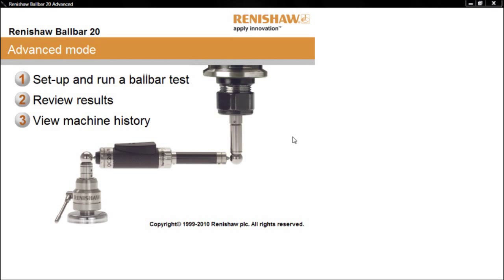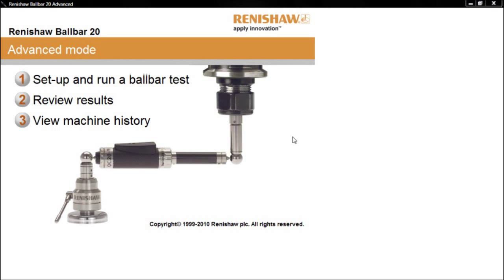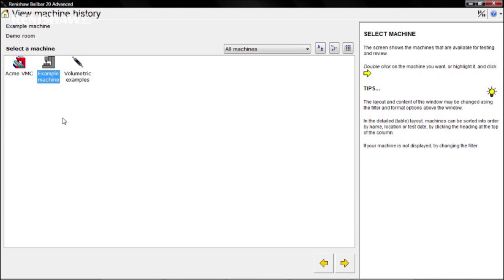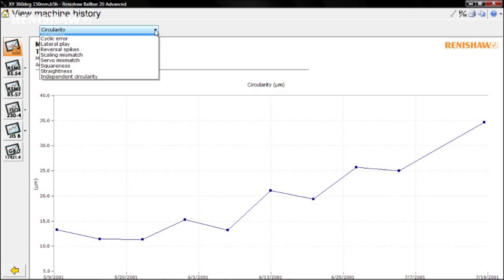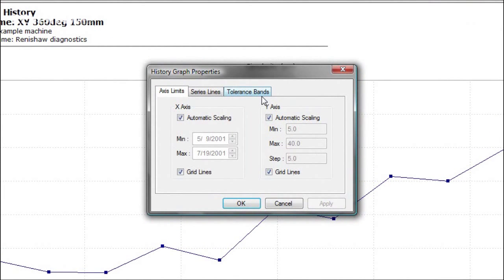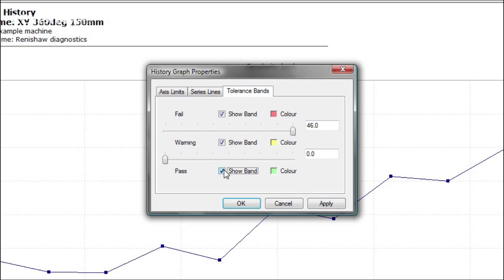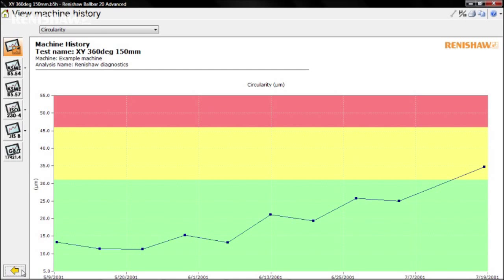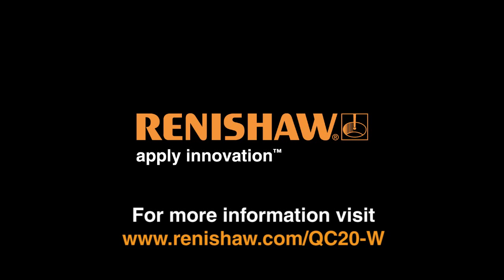QC20-W ballbar getting started: Chapter 12 of 15 - History plots